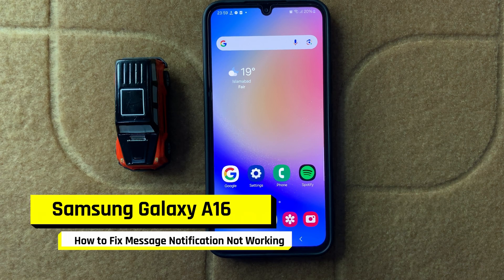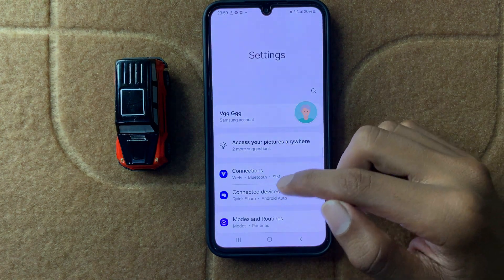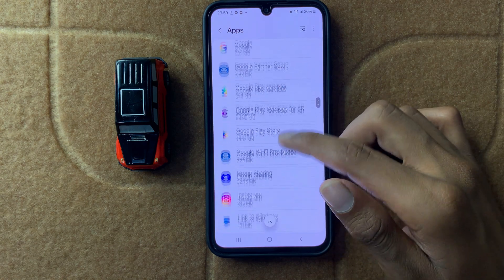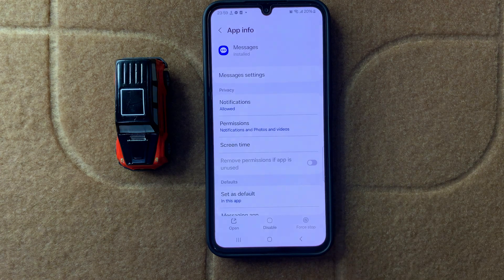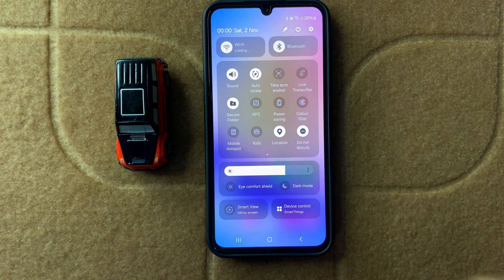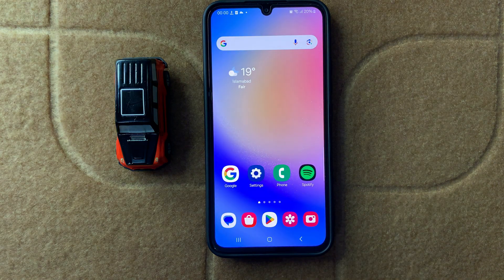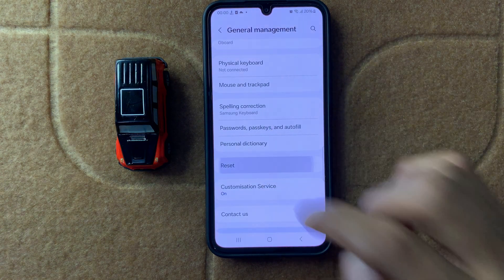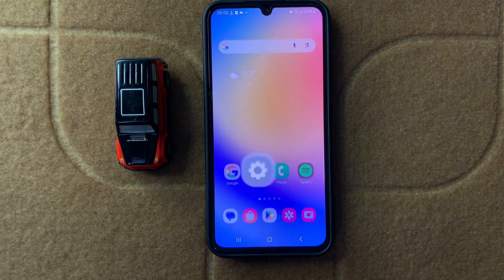How to Fix Samsung Galaxy A16 Message Notification Not Working {default}